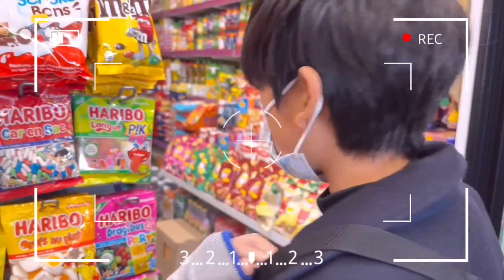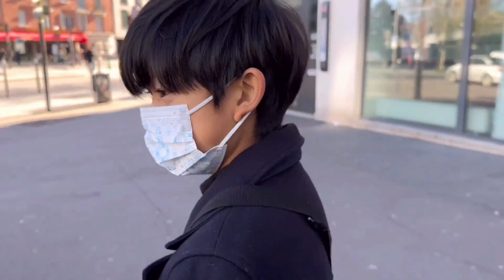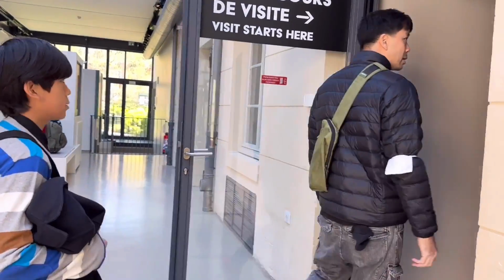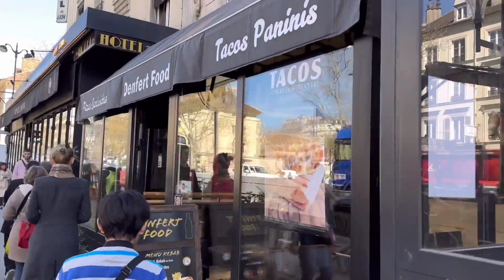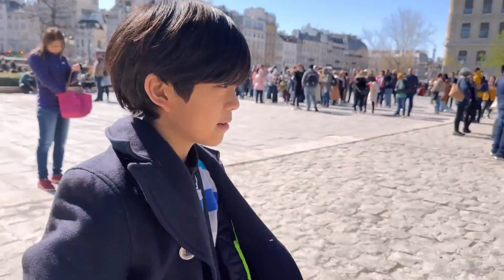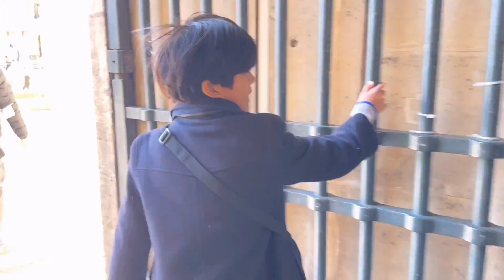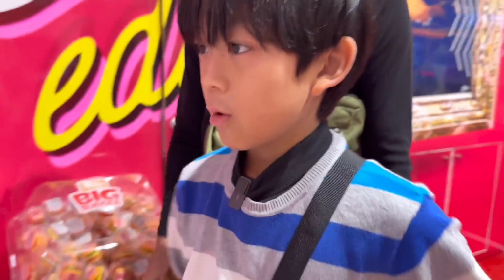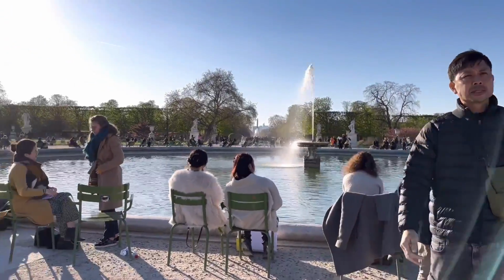Leo Tan TV | Spend the Day With Me in Paris